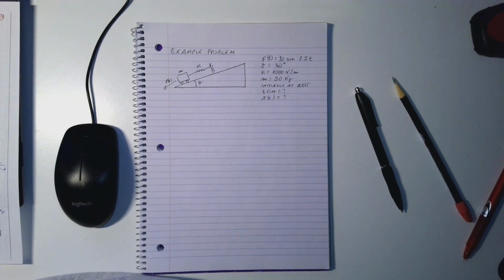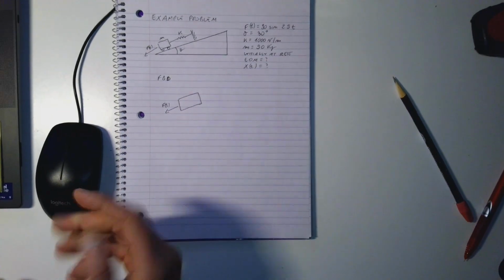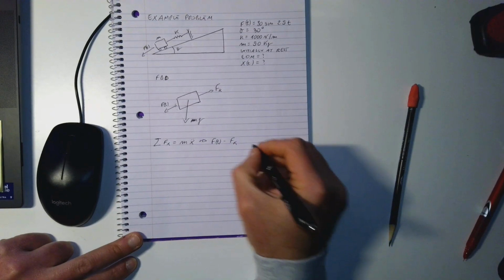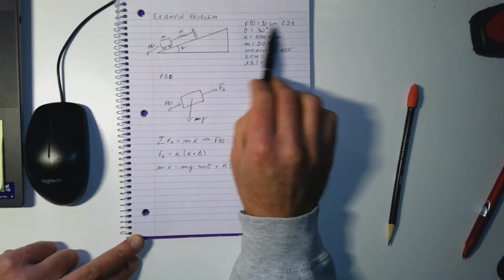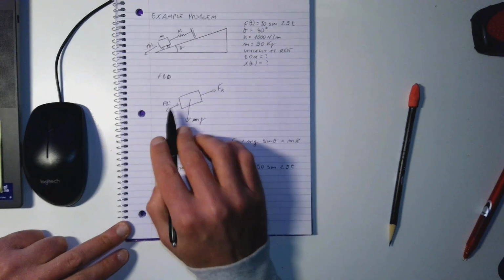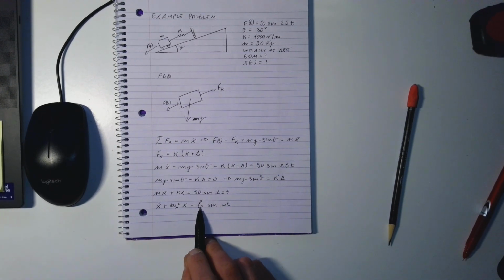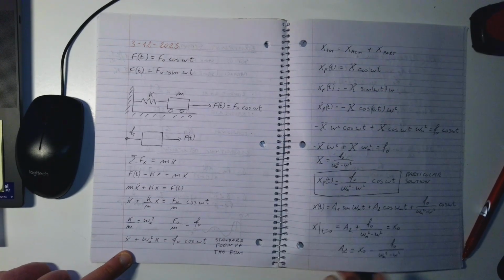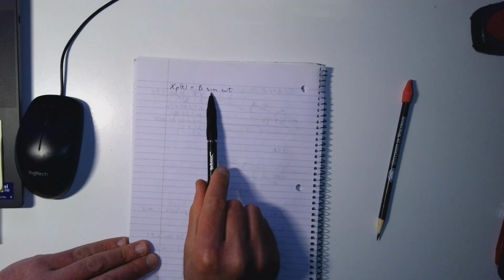Forced vibrating system example problem (03_17_25 p2)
In this lecture we will study the behavior of a body on an inclined plane subjected to an external dynamic force